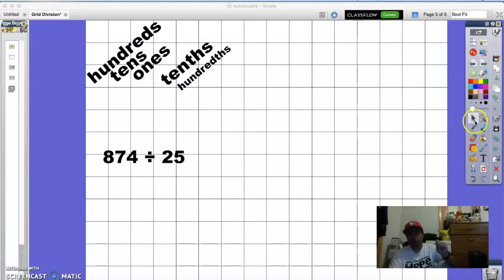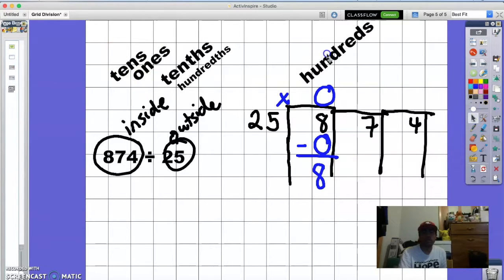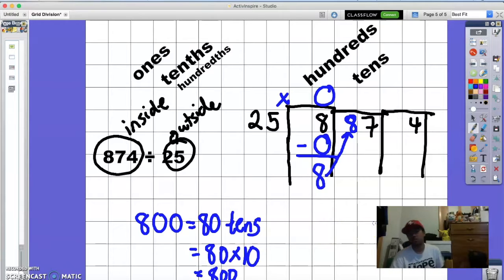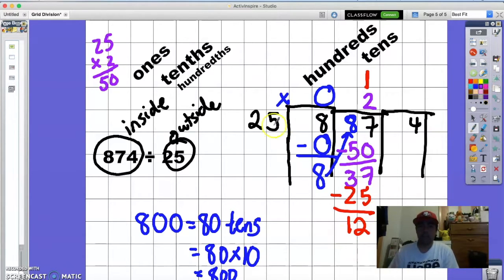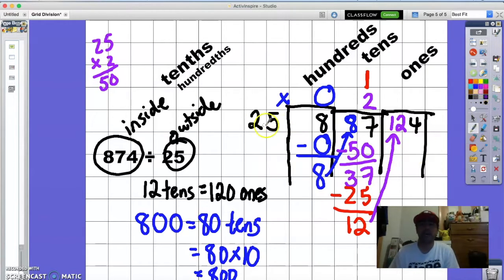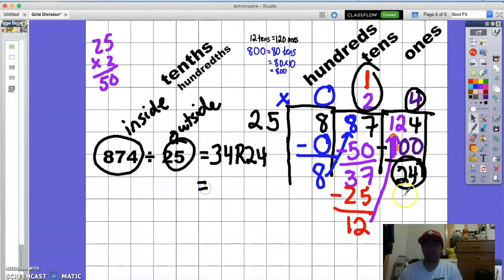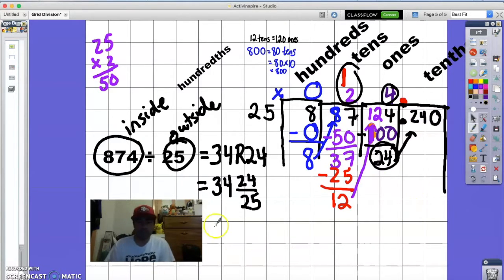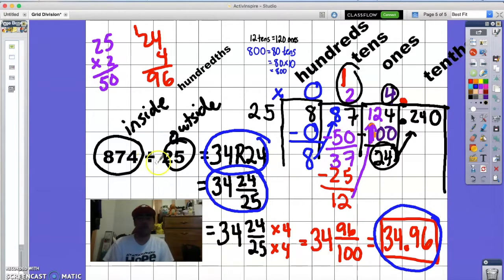Grid Division (Part 2 of 2)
I use Grid Division to divide two multi-digit numbers, while showing the different ways to write your final answer.  This is part two of two videos.  Check out Part 1 to learn more about Grid Division!